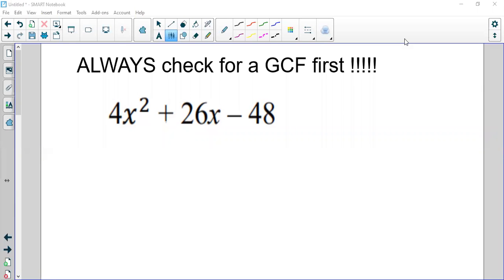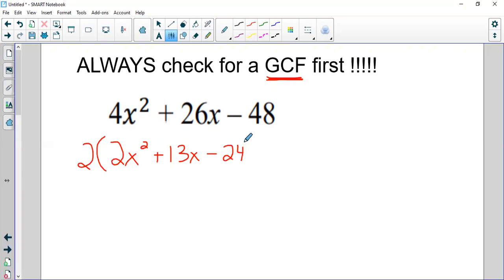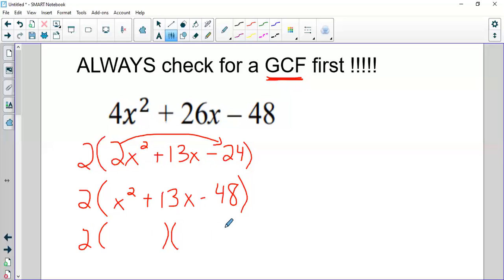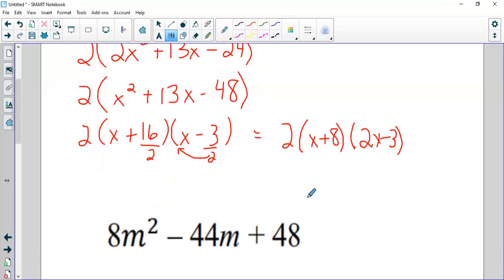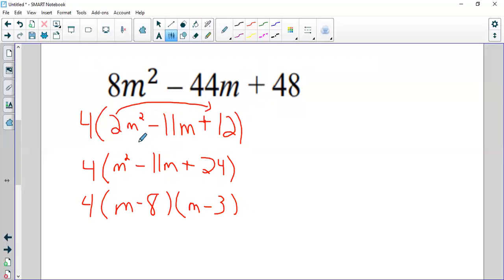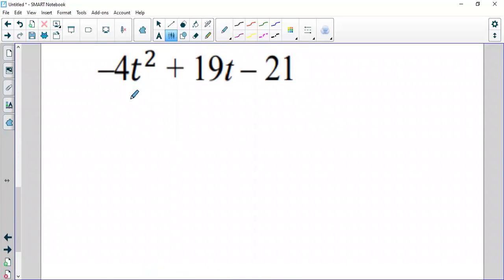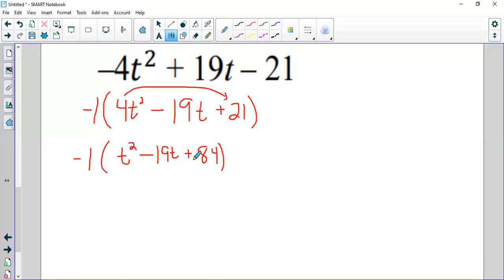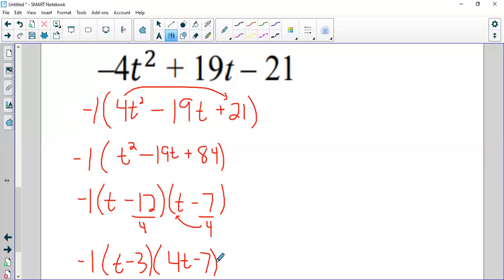Factoring trinomials a greater than 1 with GCF first